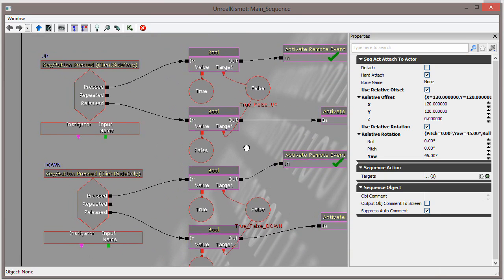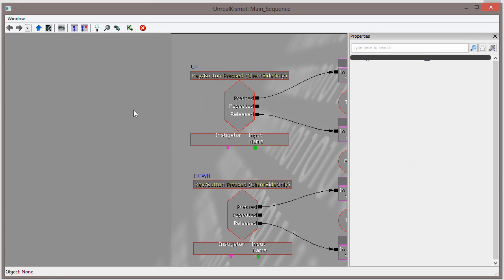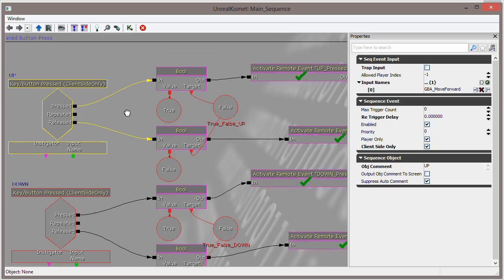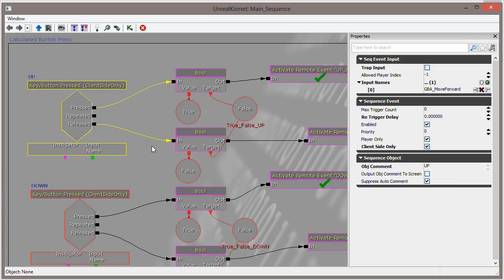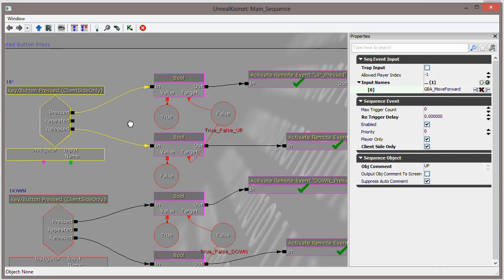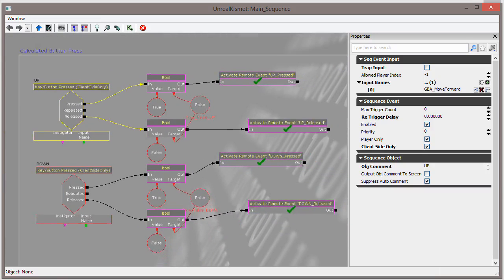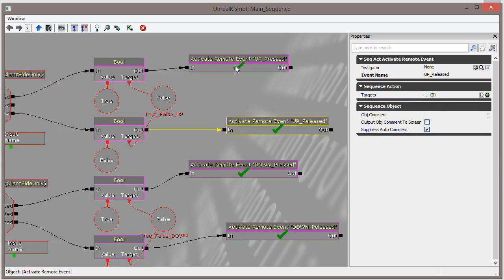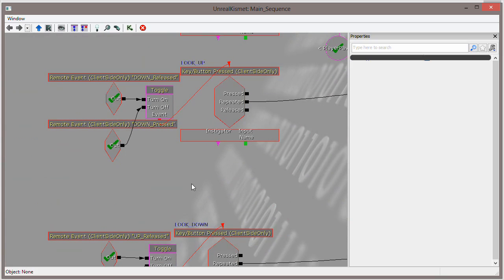03 - UDK Game Using Kismet - by Obi-Wan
- Setting up keyboard controls for the player character, part 1.